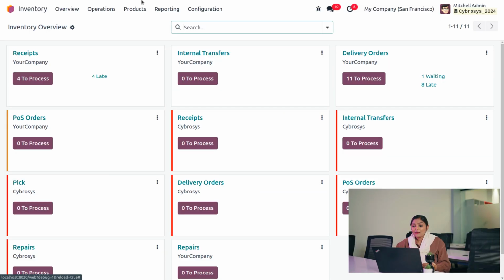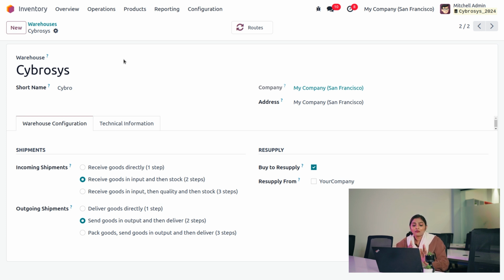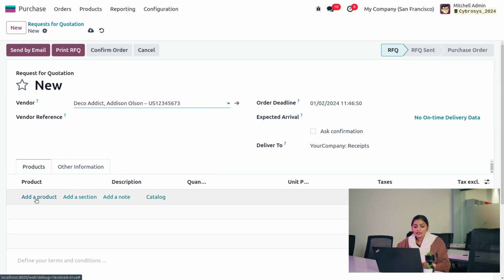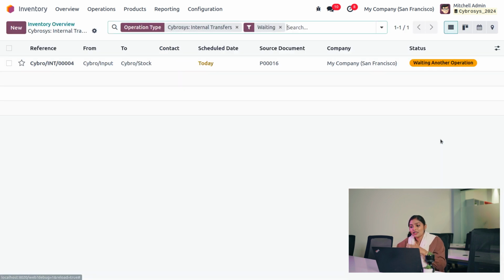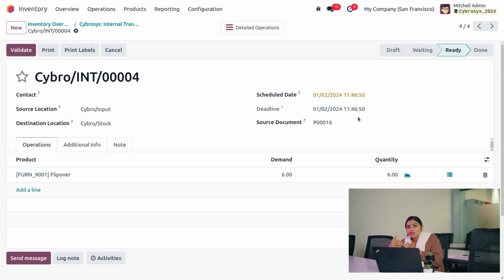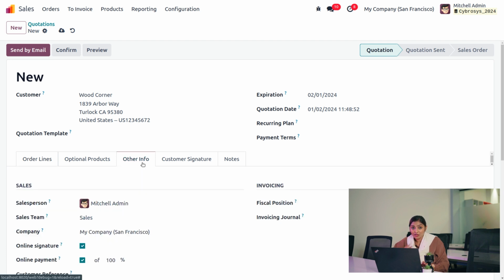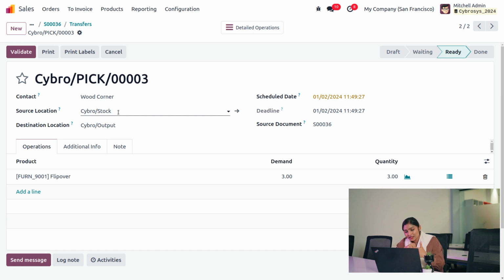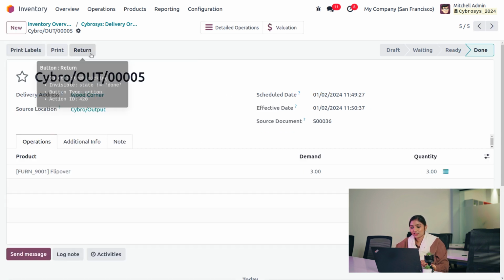Incoming and Outgoing Shipments in 2 STEPS Using Odoo 17 | Odoo 17 Tutorials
Incoming shipment: It's the process of receiving the product in two step. Here, the product is taken from the vendor to input latter item will transferred from input to stock.

Outgoing shipment: It's the process of delivering the product in two steps.Its the way of taking the product from stock to the output source latter the item will b delivered to the customer.